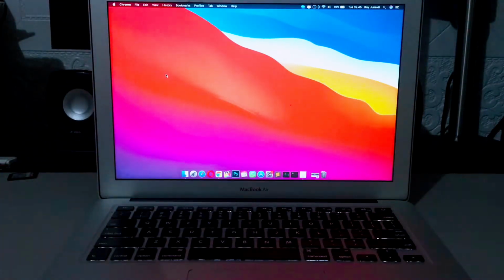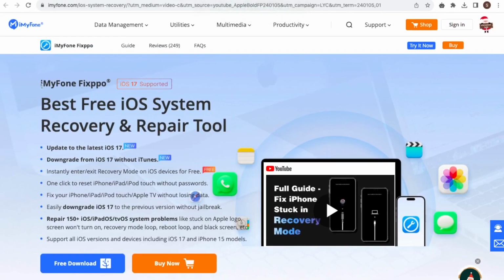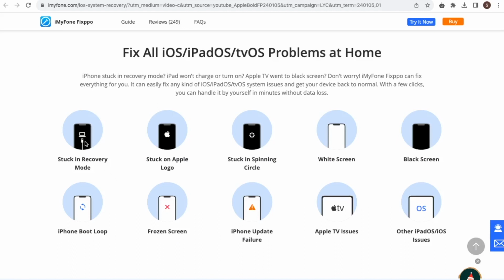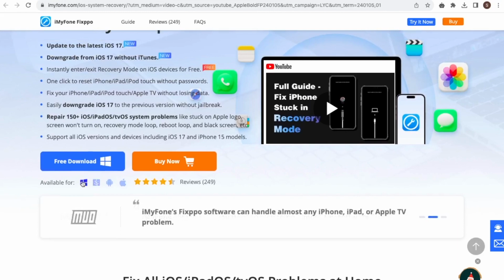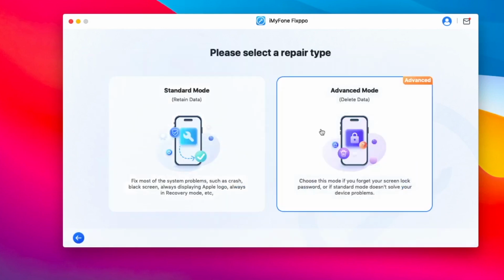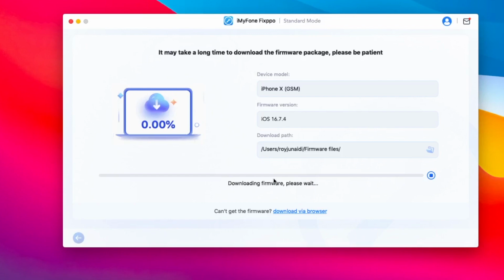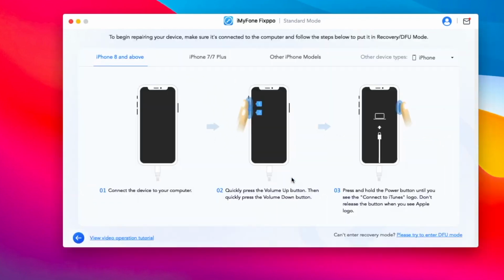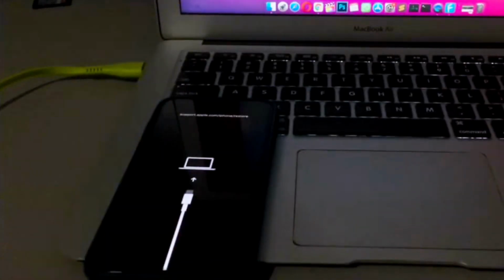iOS System Repair - Fix iOS System Issues (Boot Loop/Black Screen) without Data Loss 2024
Uncover the ultimate solution for repairing iOS issues with iMyFone Fixppo.
Key Features:
Resolve various iOS, iPadOS, and tvOS issues (e.g., stuck in recovery mode, Apple logo, spinning circle) without data loss.
Effortlessly reset your iPhone, iPad, or iPod touch, regardless of password presence.
Seamlessly enter or exit Recovery Mode with a single click, free of charge.
Compatible with all iOS devices and versions, including the latest iOS 17.
[Bonus tip] Explore 6 Methods to Fix 'iPhone Keeps Turning On and Off'